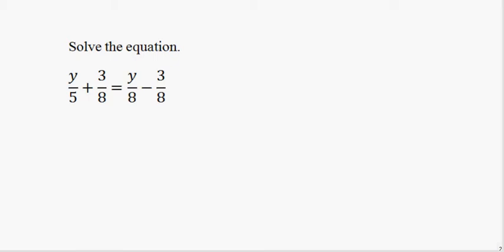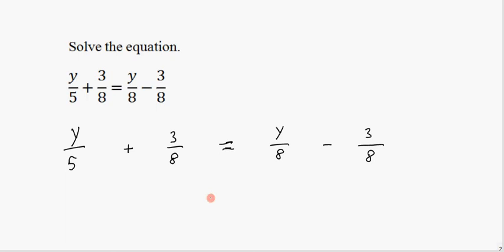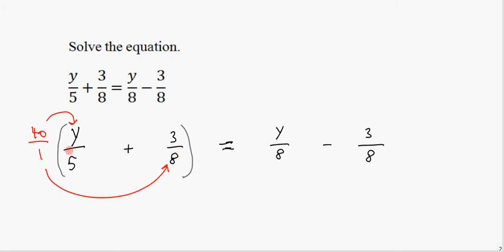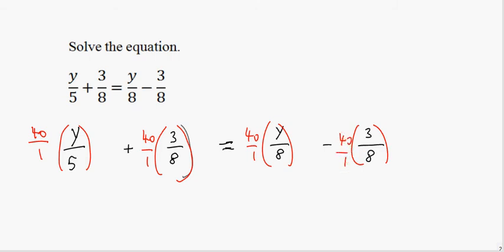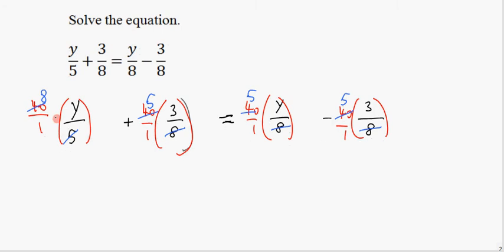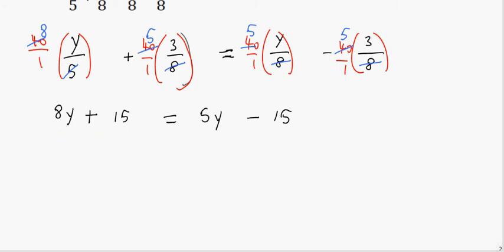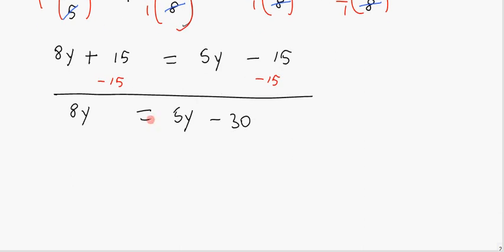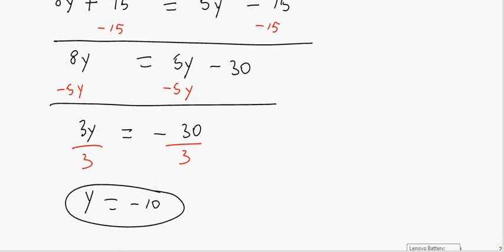Solve equation with fractions - Example 4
y/5 + 3/8 = y/8 - 3/8